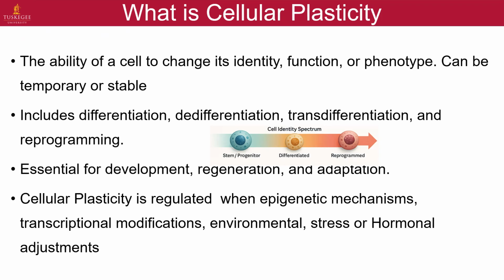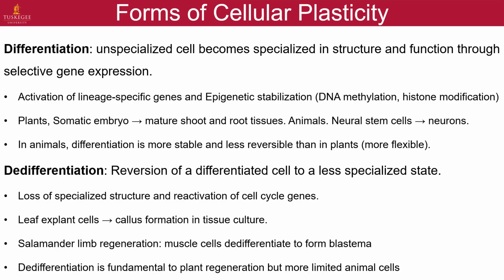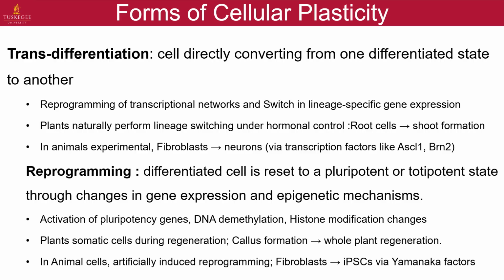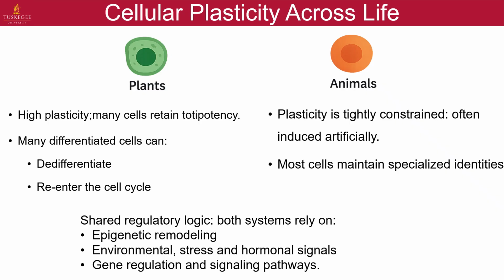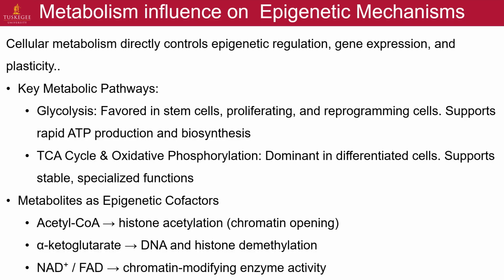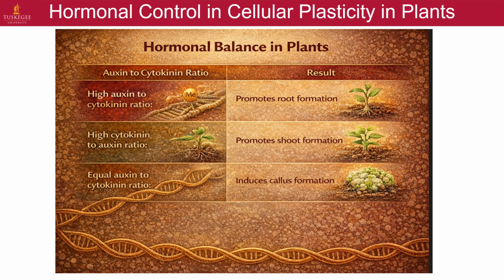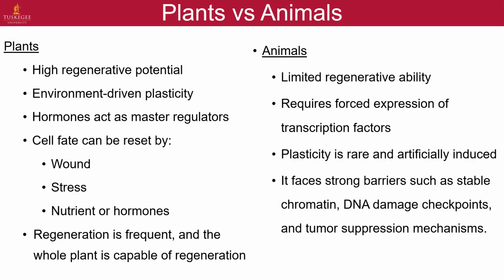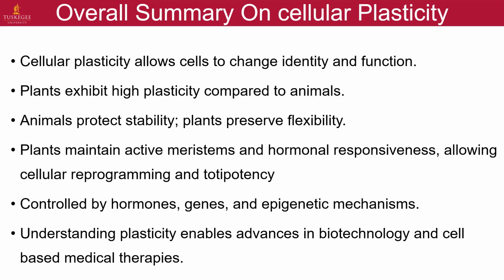Grace Aguti Cellular plasticity Class Presentation Continuation